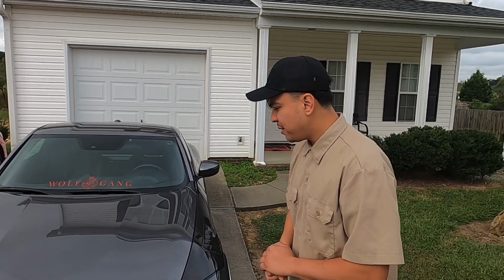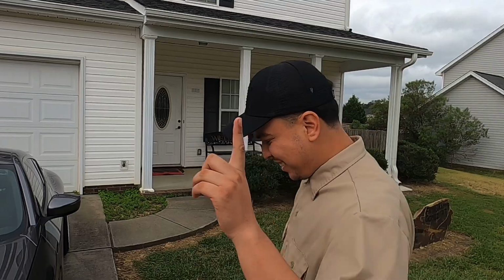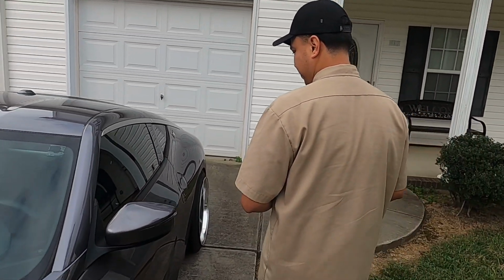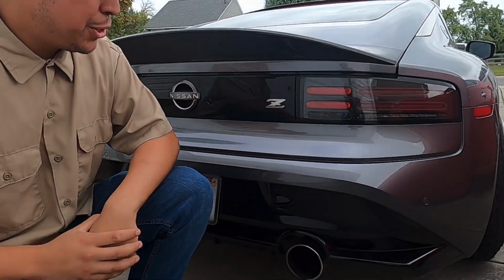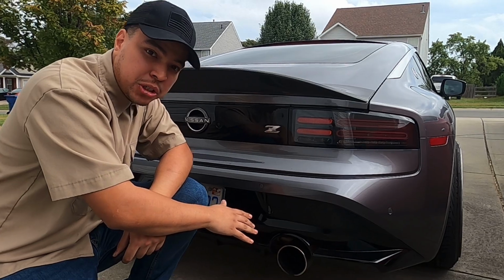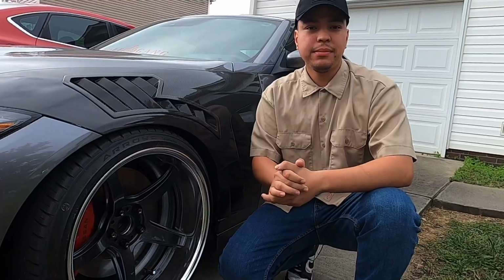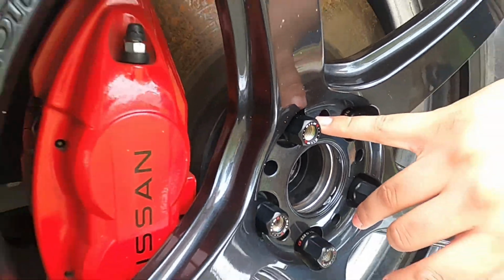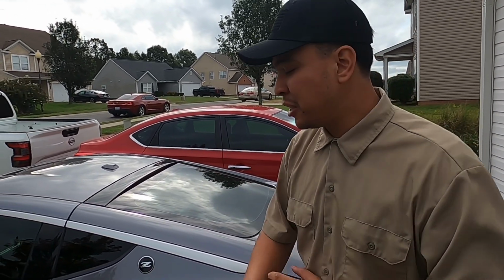All new Nissan Z modified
Today we break it down for you!